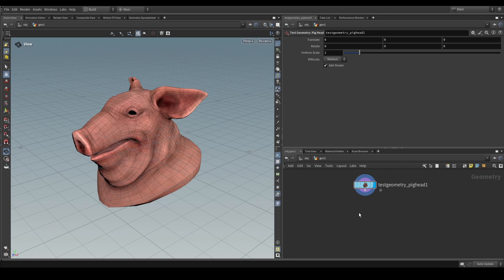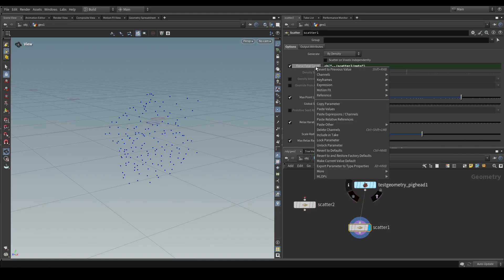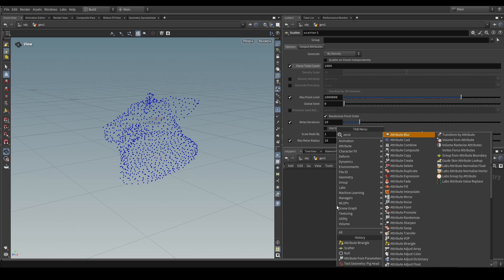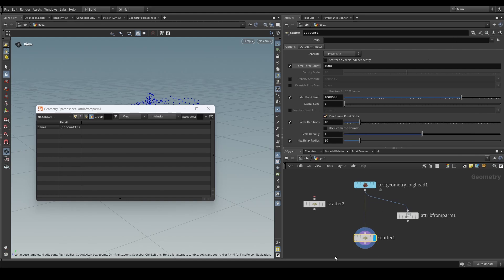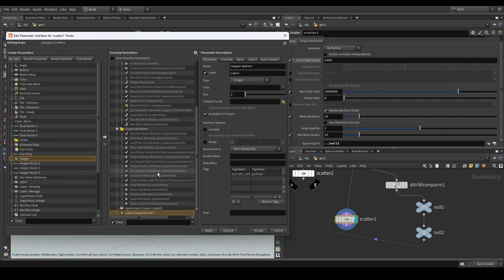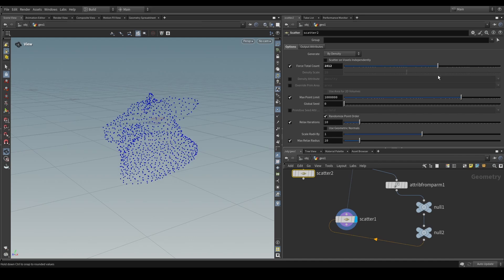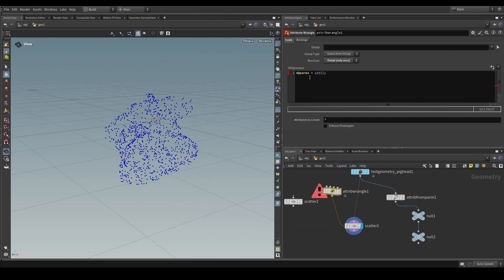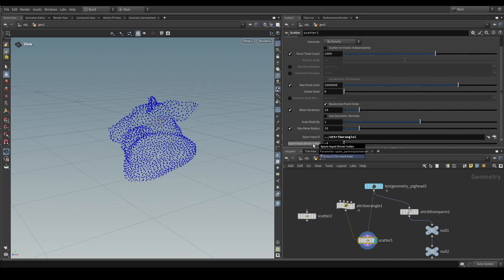Driving Parameters using Dictionary Attributes in Houdini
In this video I am showing you a super useful but extremely hidden feature in Houdini. Learn how to modify parameter values without making use of channel references!